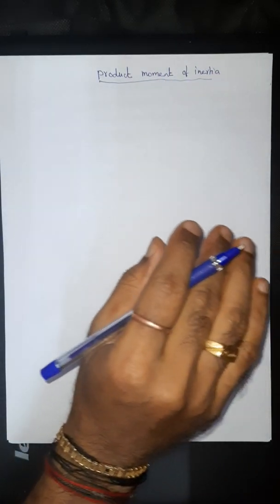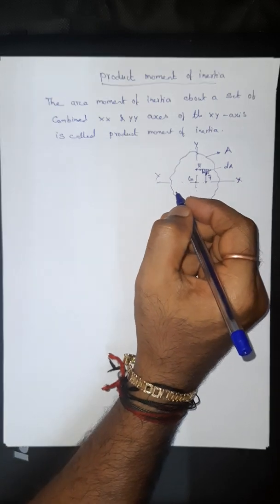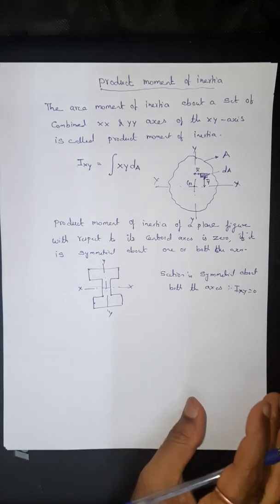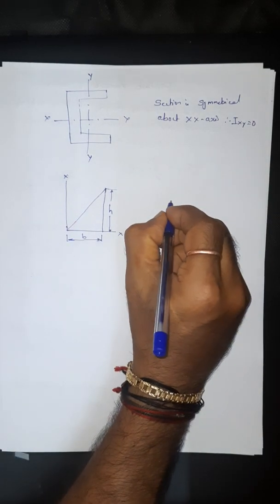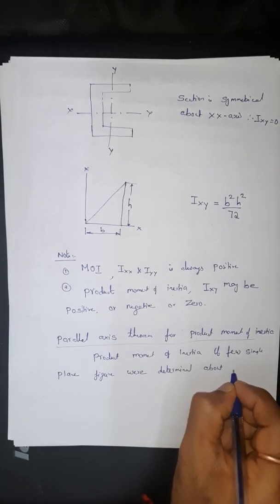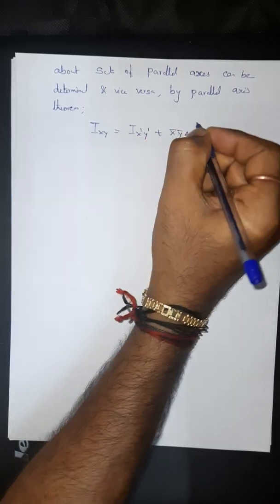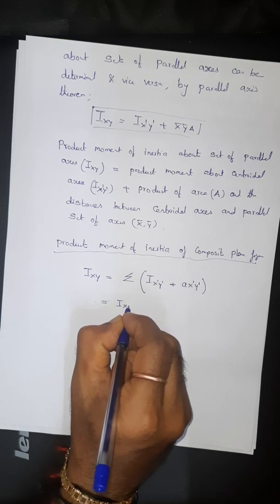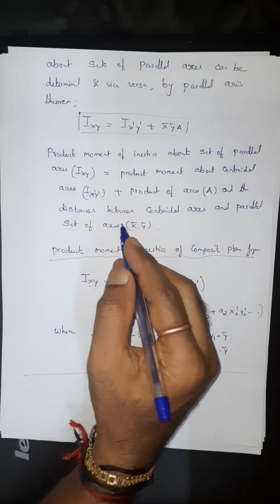Product Moment of Inertia | Unit - 3 | Properties of Surfaces and Solids